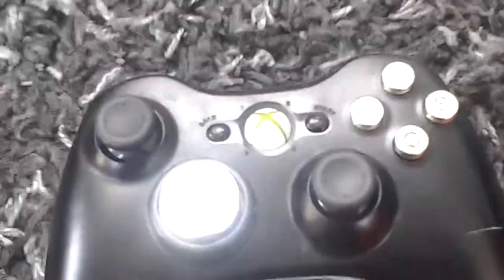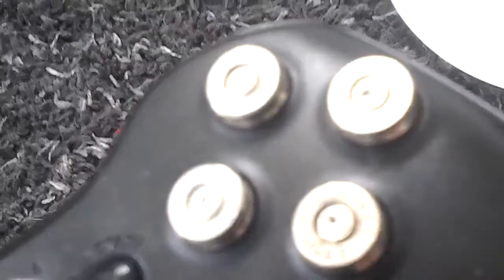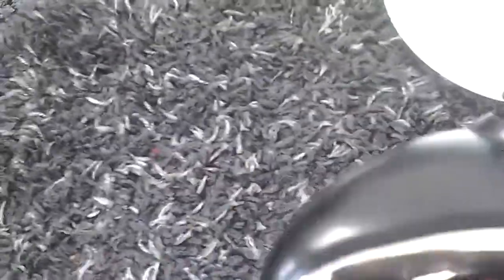Vlog Video About My New Controller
Welcome to my first vlog i f we can get 5000likes that will be AWSOMEEEEE:):););)=)=) XD Jacob And The Diamond Miners